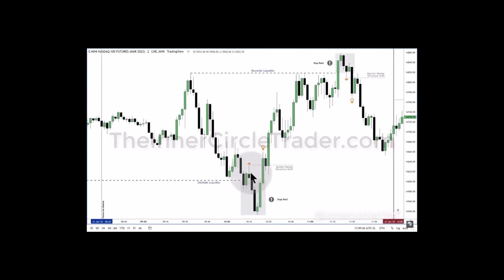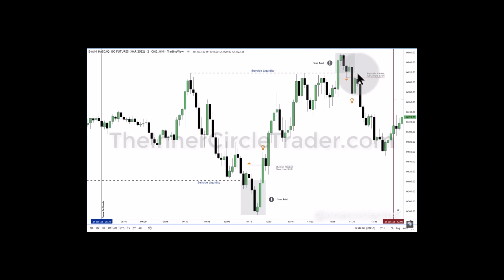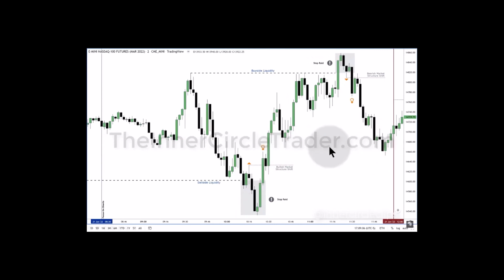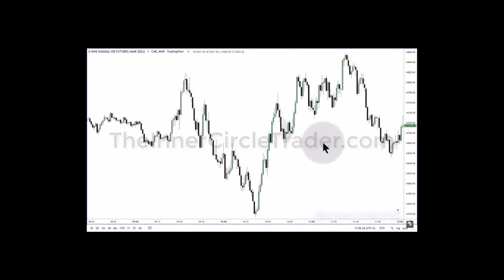Change in state of Delivery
*ICT Concept